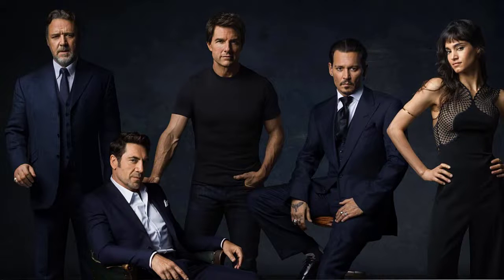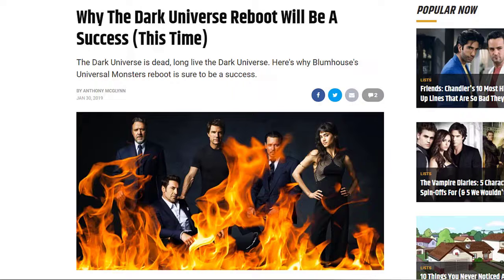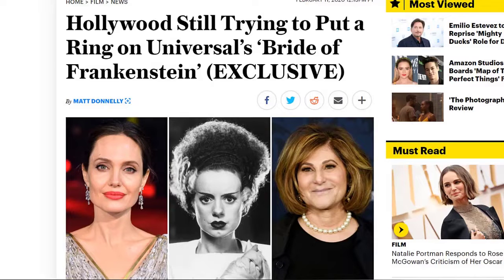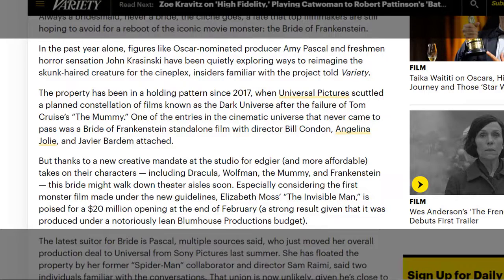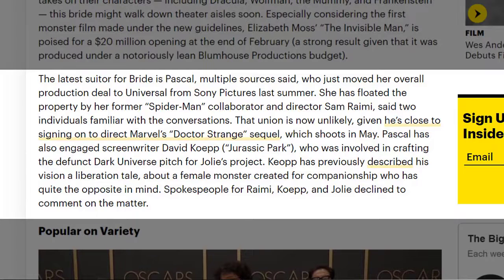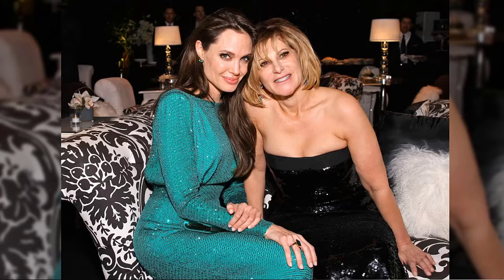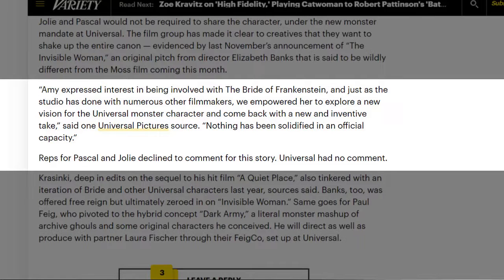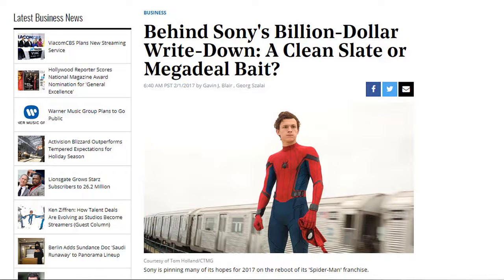BRIDE OF FRANKENSTEIN to live on with Amy Pascal?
Variety has learned that veteran Producer Amy Pascal is currently trying to revive the long dead BRIDE OF FRANKENSTEIN project at Universal Pictures. This is coming after the DARK UNIVERSE was killed off by the studio after Tom Cruise's THE MUMMY bombed back in 2017. But Leigh Whannel's THE INVISIBLE MAN is set to revive the brand under a lower budget banner with Blumhouse Productions. Seems like Amy Pascal is trying to crawl her way back with a few wins, and a low-budget horror about female liberation starring Angela Jolie might be the ticket.